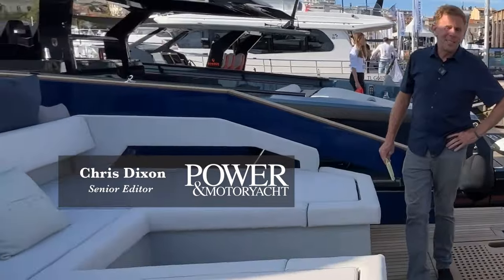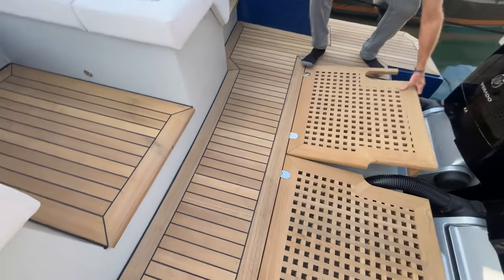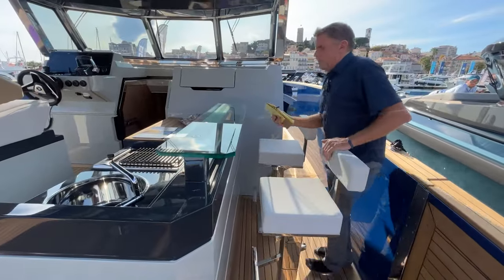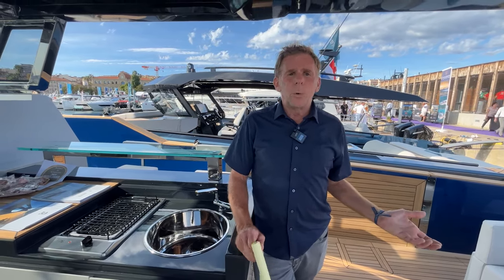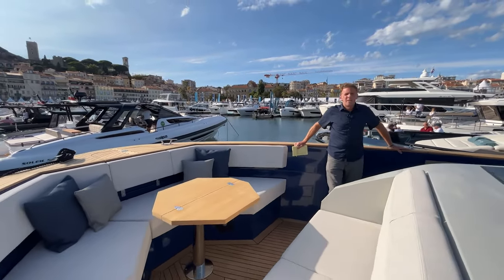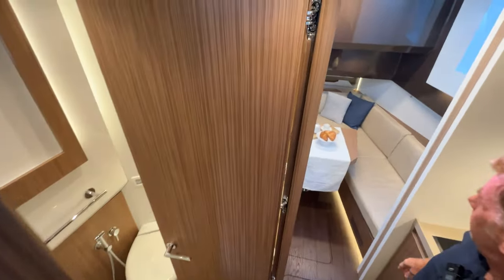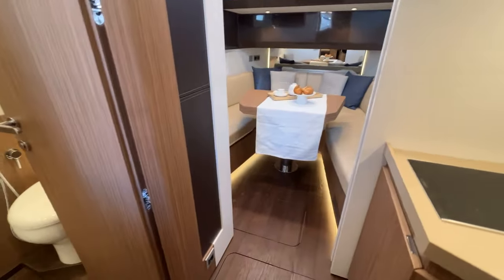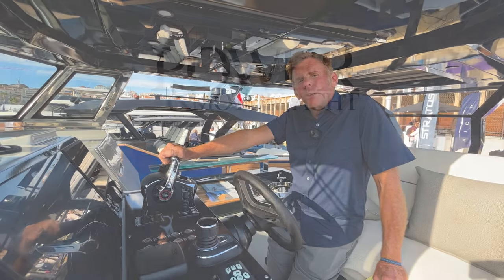Aicon Audace 50 Yacht Review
When he needed to get his new 50-foot dayboat from Sicily to Cannes, Aicon Yachts’ CEO Marc-Udo Broich reckoned there was no better test than a three-day, 550 nautical mile run through a stormy Mediterranean. According to Broich, the secret sauce to his new build is seaworthiness and an infinite level of customization because everything from the molds to the glass work is done in-house. Take a walk through Aicon’s highly customizable new yacht.